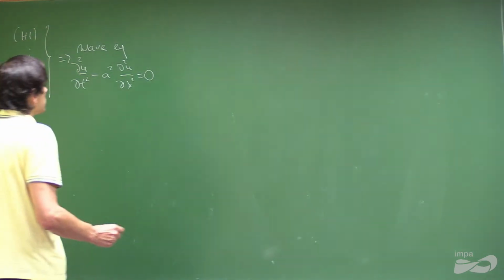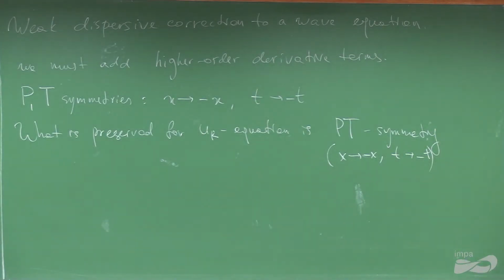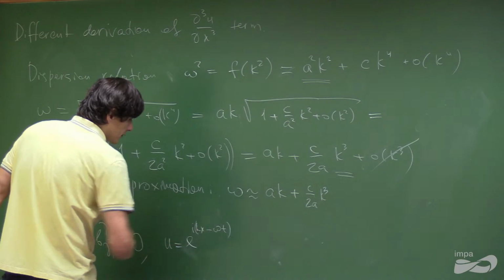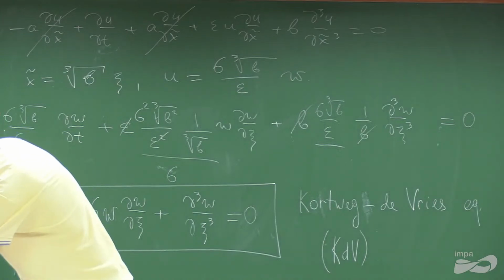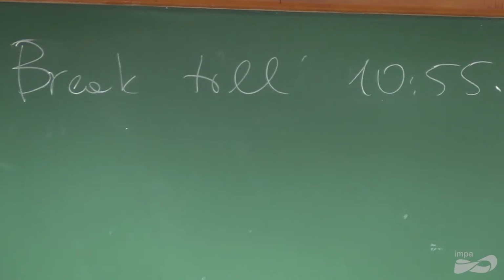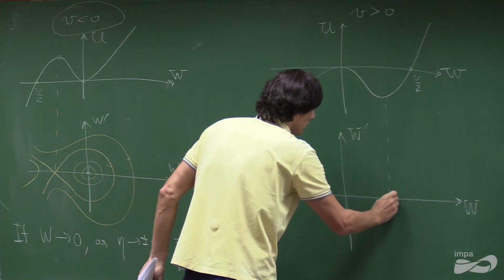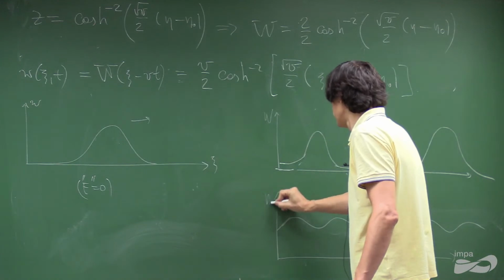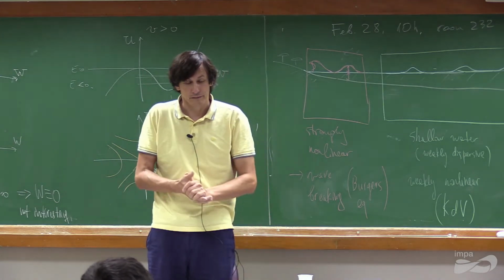(15/02/2023) - I. Científica: Introdução à Teoria de Vibrações e Ondas - Alexei Mailybaev - Aula 20